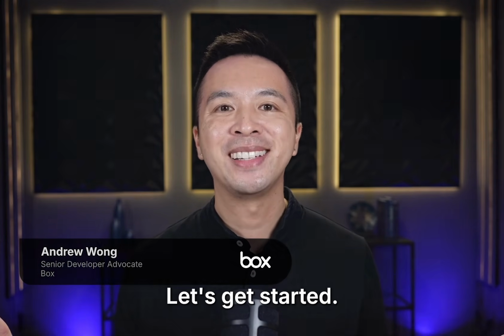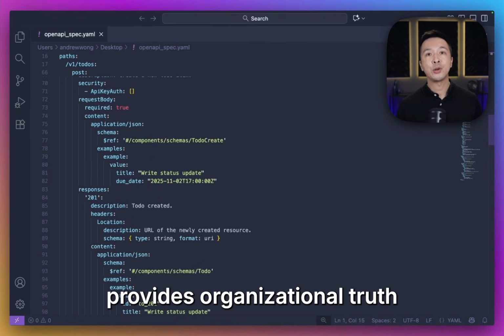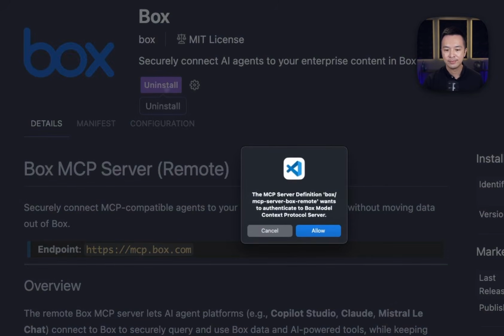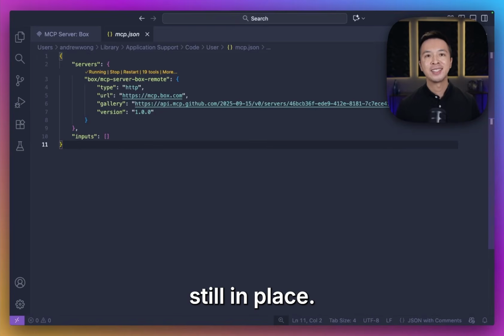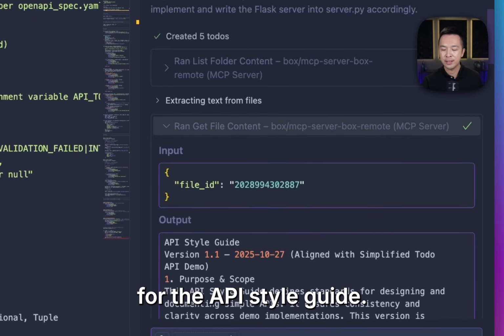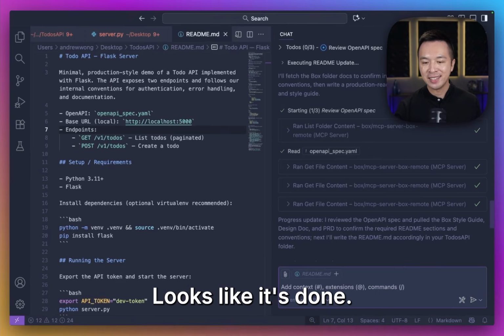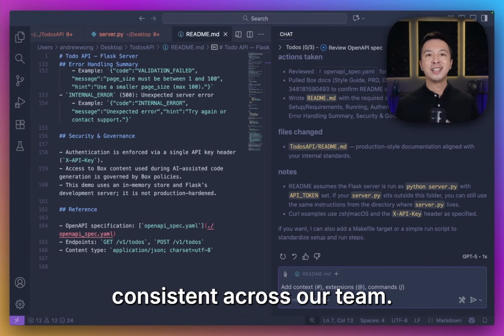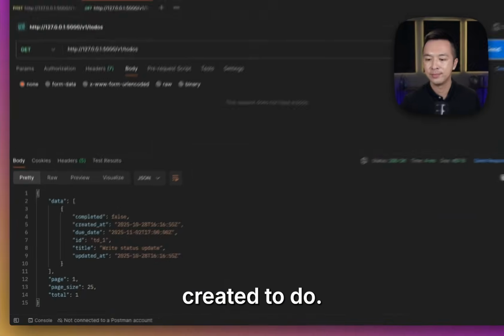Build a working API demo—fast—by connecting GitHub Copilot to the Box MCP Server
In this step-by-step walkthrough, we'll see how Copilot (inside VS Code) uses an OpenAPI specification plus real team docs in Box—a PRD, Design Doc, and API Style Guide—to generate a production-style README.md and a runnable Flask server. You’ll see how context from Box keeps code and docs aligned with your org’s conventions (auth, error taxonomy, pagination) while staying governed under existing Box permissions and policies.

Key takeaways:
-Connect GitHub Copilot to the Box MCP Server to ground code and docs in your approved content.
-Generate a production-style README.md directly from your OpenAPI + Box docs (PRD, Design Doc, Style Guide).
-Create a single-file Flask server that implements the OpenAPI endpoints and follows your naming, auth, and error conventions.
-Keep security and governance intact—access to Box content happens under your existing permissions.
-Reuse the same pattern for other developer workflows: onboarding, architecture notes, internal tools, and more.

Chapters:
00:00 – Introduction
00:00:09 – What the Box MCP Server does (connecting GitHub Copilot)
00:00:26 – In Box: PRD, Design Doc, and API Style Guide
00:01:03 – In VS Code: OpenAPI as “technical truth” vs Box docs as “organizational truth”
00:01:43 – Plan: Generate a Flask server + README with Copilot
00:02:14 – Install the Box MCP Server from the MCP Registry (sign in & verify tools)
00:03:32 – Generate the Flask server with Copilot (grounded by Box docs)
00:04:49 – Generate the production-ready README with Copilot
00:06:27 – Run the server & test with Postman (POST then GET)
00:07:27 – Security & governance: Box permissions and policies enforced
00:07:52 – Recap: What we built and where this pattern applies
00:08:21 – Get started with the Box MCP docs + sign-off